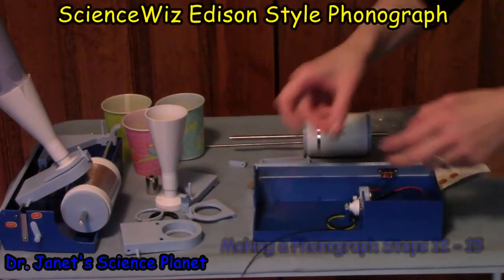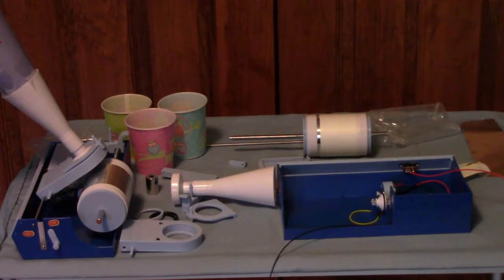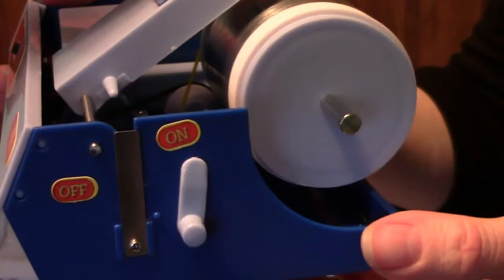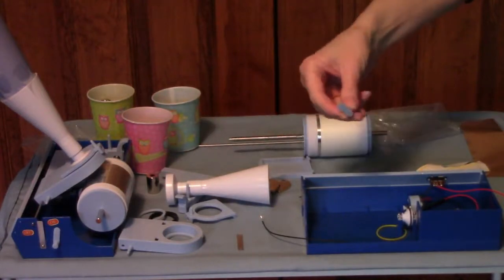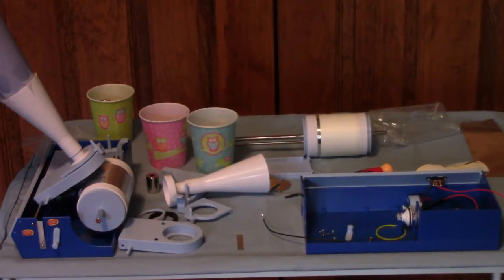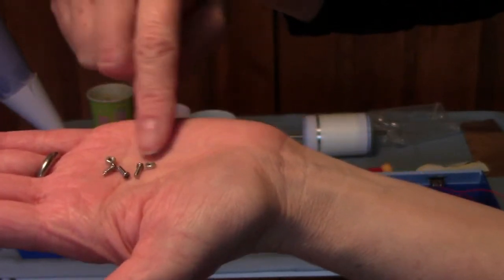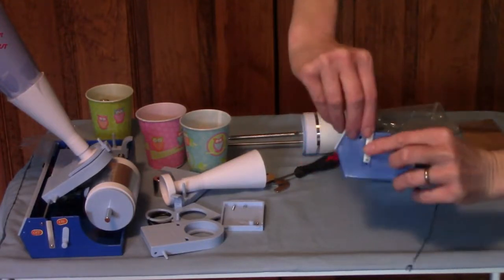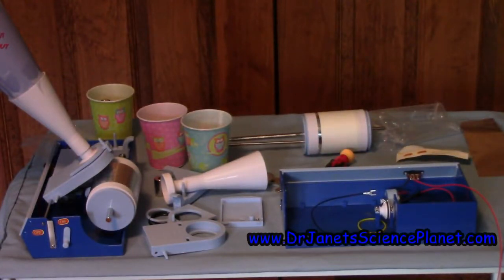Edison Phonograph Kit Unboxing Part 5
Making a Phonograph Steps 12 - 15: Stretch belt over pulley – Attach metal contact bar
I'm not connected to ScienceWiz - just a big fan!
We bought both kits with our own money.